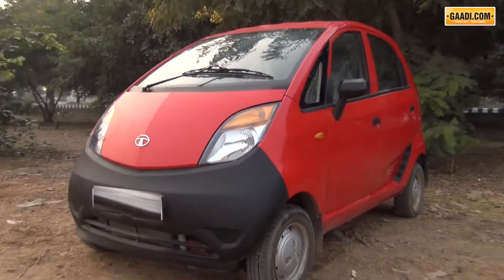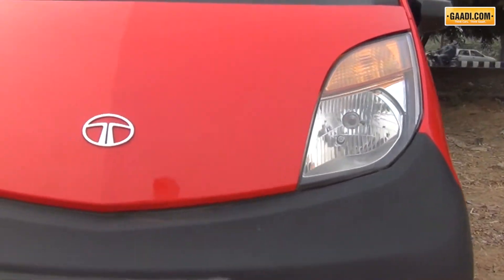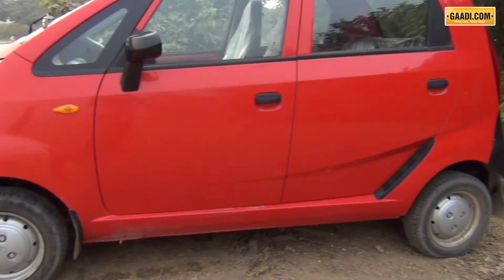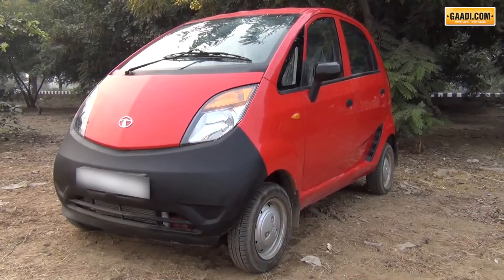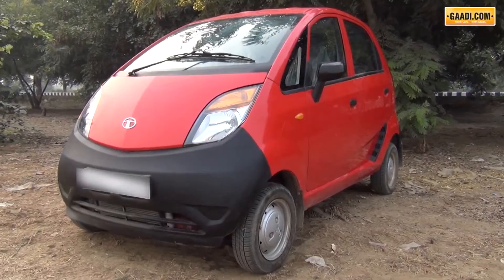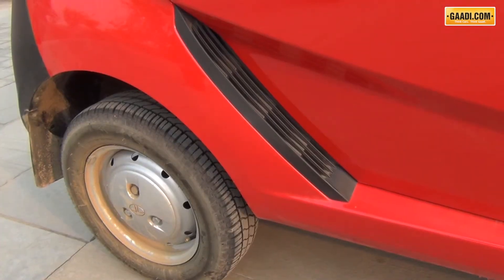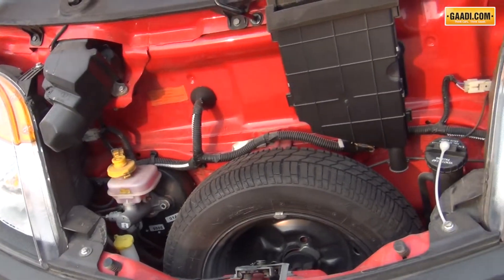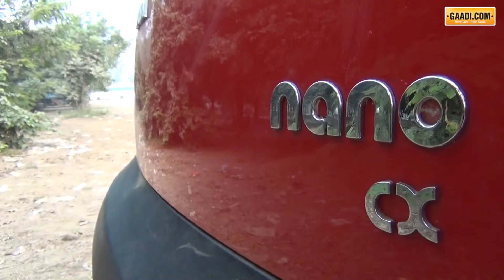Tata Nano Exteriors